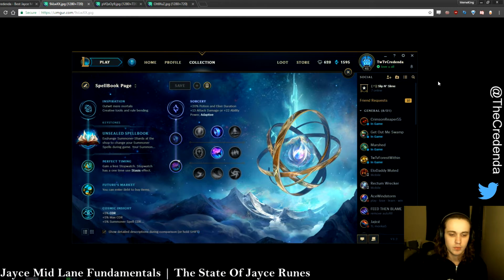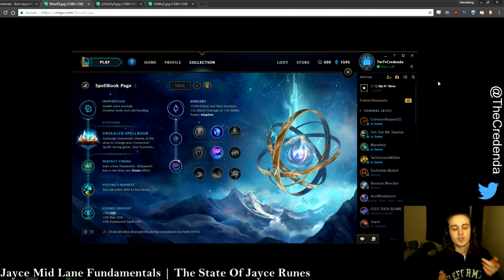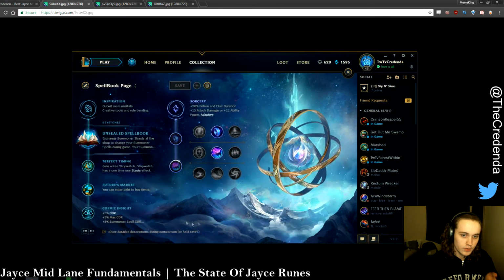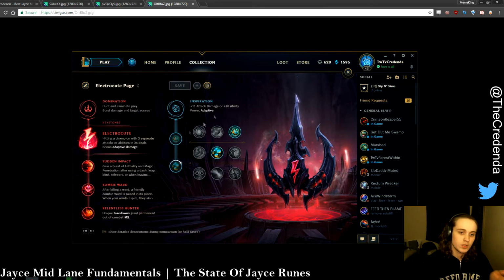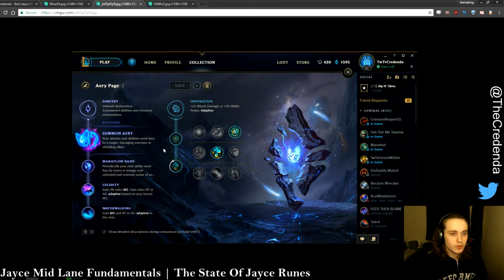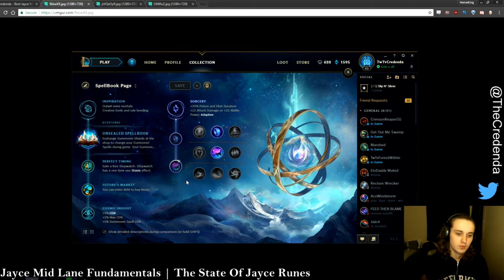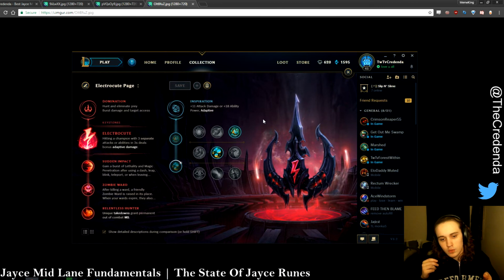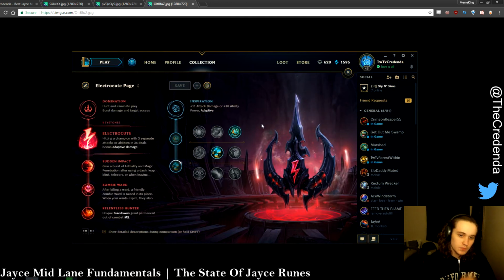Credenda | Jayce Mid Lane Fundamentals #3 | The State of Jayce Runes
The third installment of my Jayce Mid Lane Fundamentals series about the state of Jayce runes in the current meta. In this video I go over what I feel like are the 3 viable pages for Jayce right now and my opinions on them.

Hop In the Discord and Say Hi!